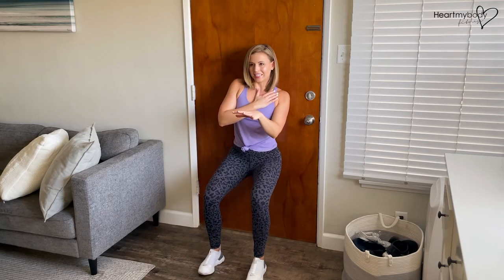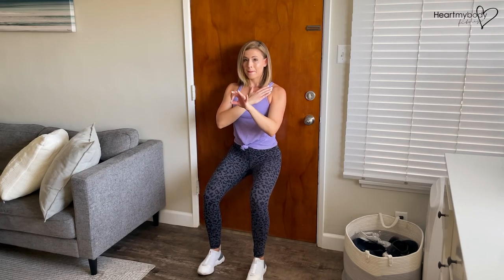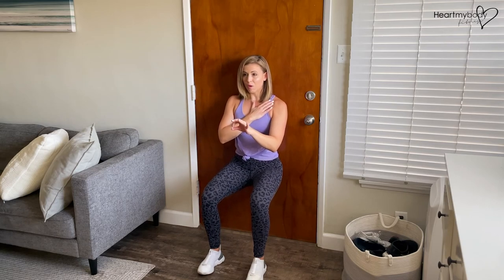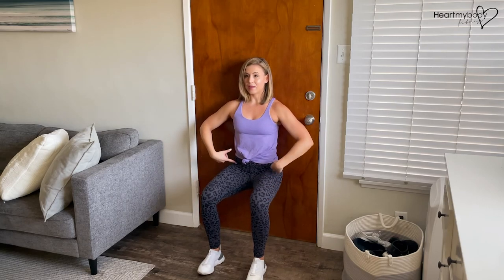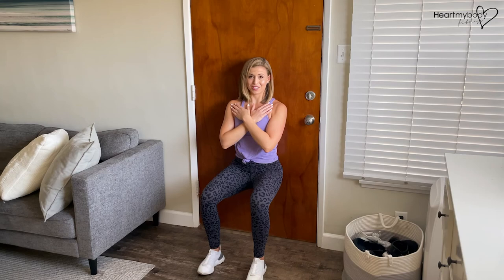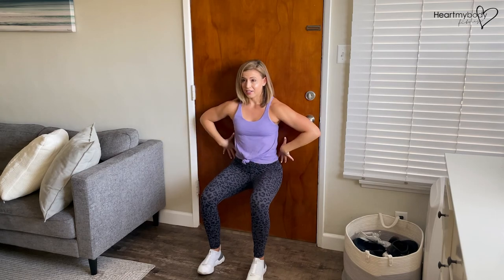How to do a Wall Sit